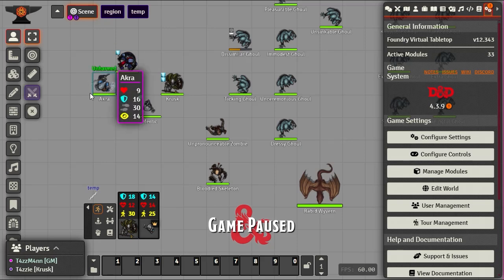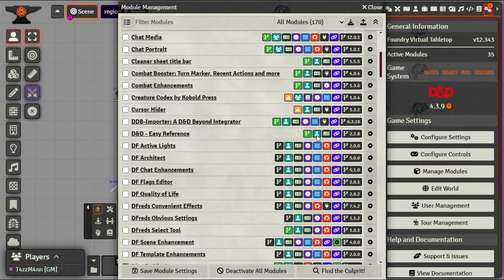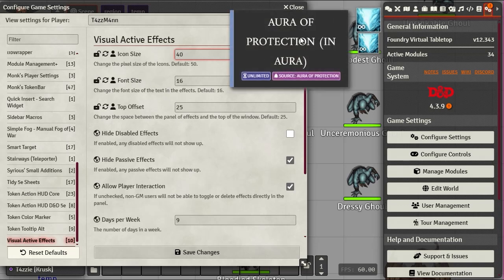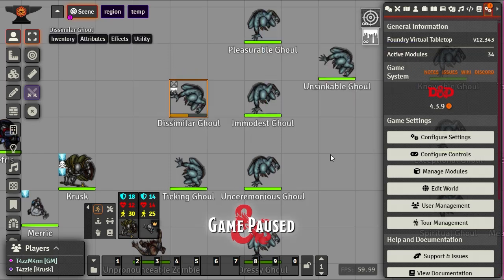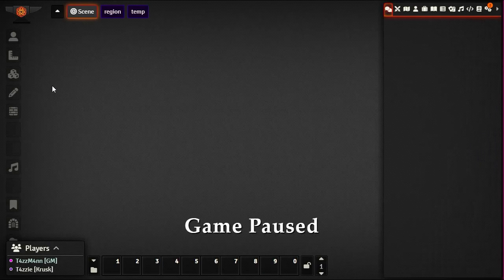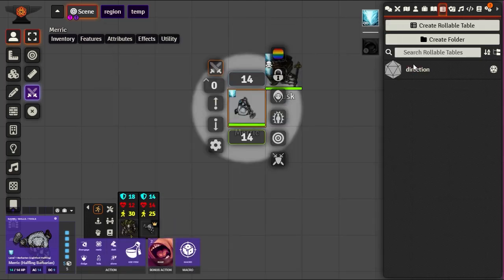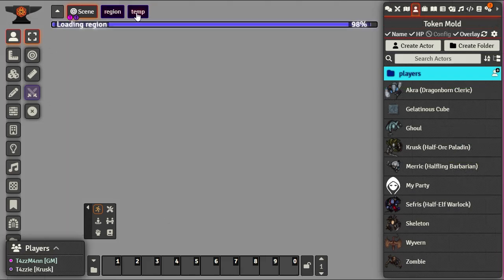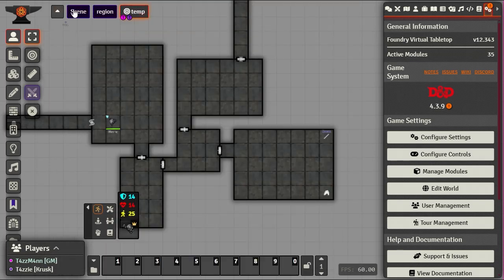FoundryVTT V12 (D&D 5e) FtGU E049 ~ Mods: Visual Active Effects & DF Quality of Life